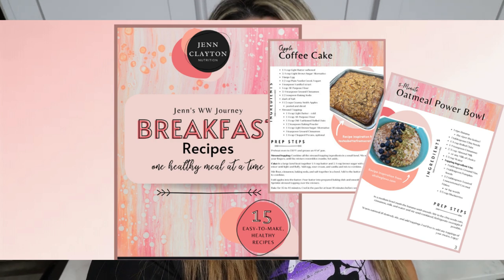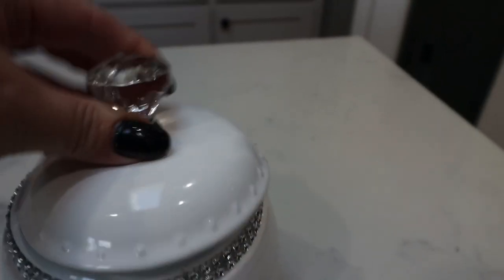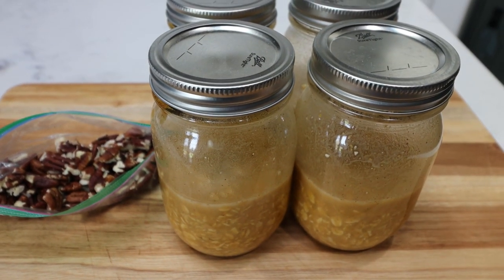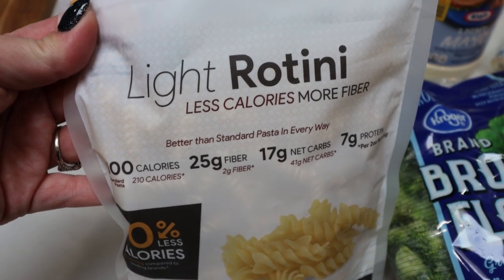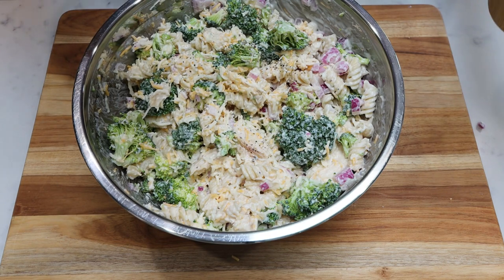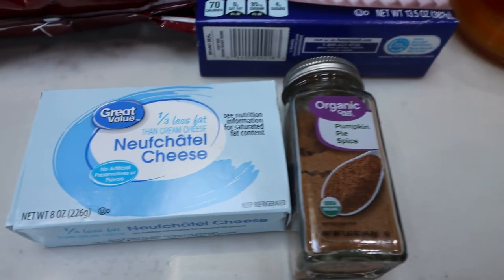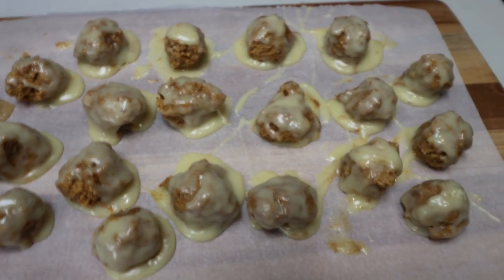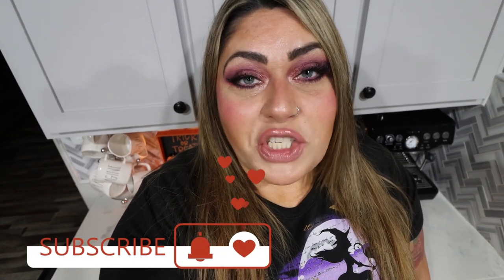WW MEAL PREP FOR WEIGHT LOSS - PUMPKIN CHEESECAKE BALLS - PUMPKIN OVERNITE OATS -CHICKEN PASTA SALAD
HAPPY MONDAY!! I have a Fall inspired, pumpkin filled WW meal prep for you!! Spoiler alert- these recipes are AMAZING!! You can find these recipes on my Enjoy! XO

🎉NUTRITION CHANNEL!!!

Code- jennswwjourney

Code- jennswwjourney

💌HAPPY MAIL!!!